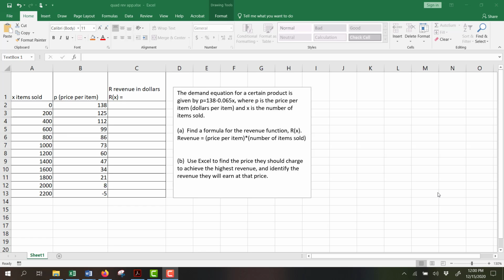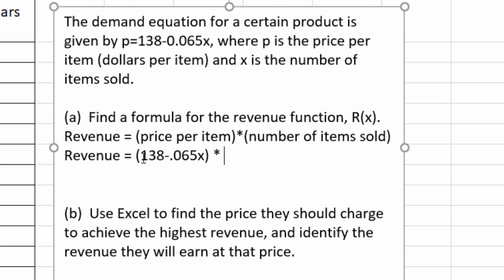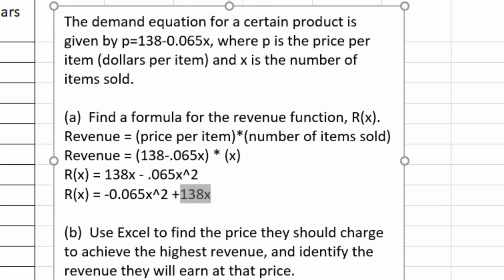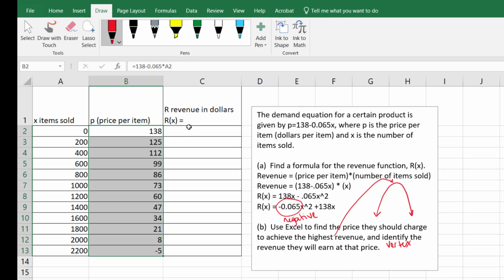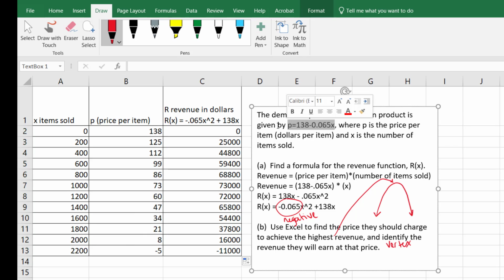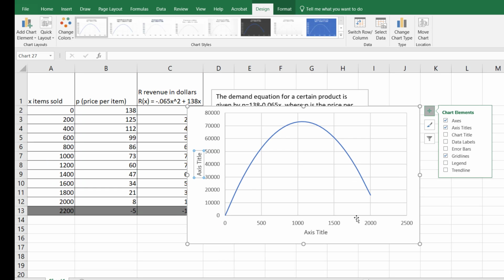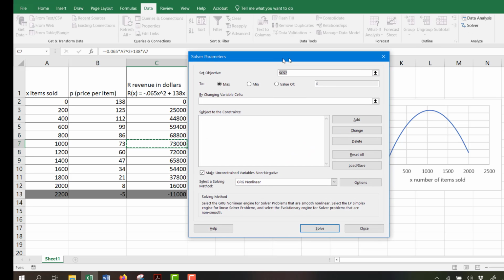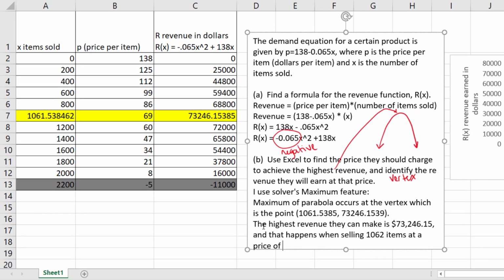quadratic revenue function on excel